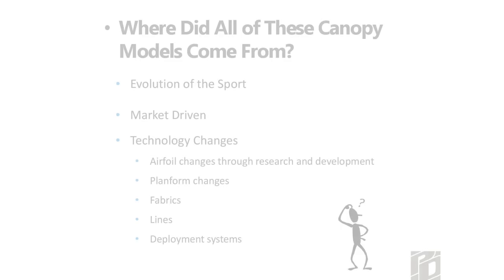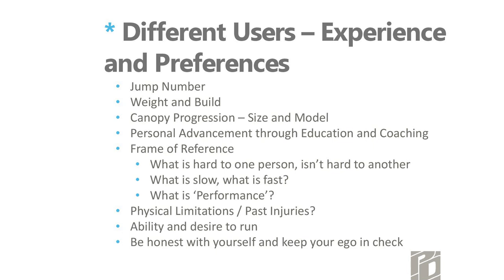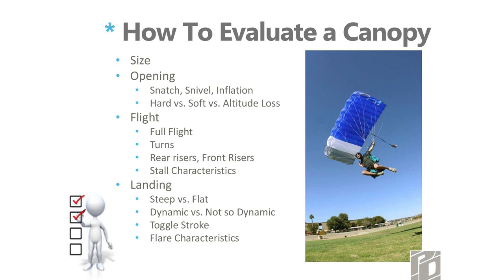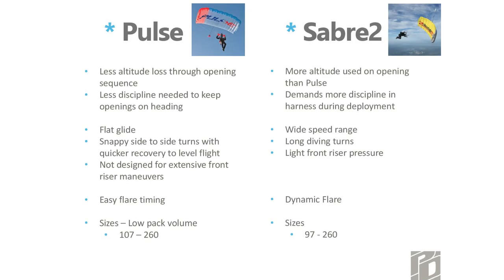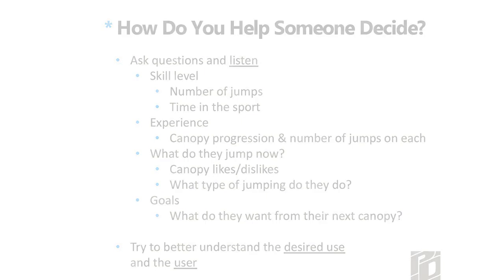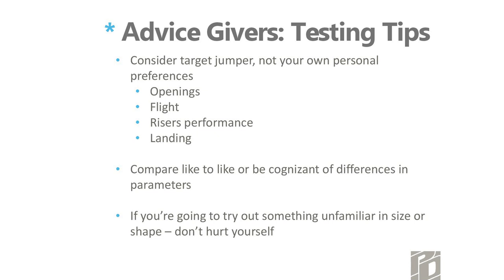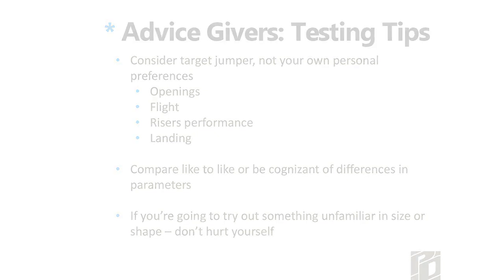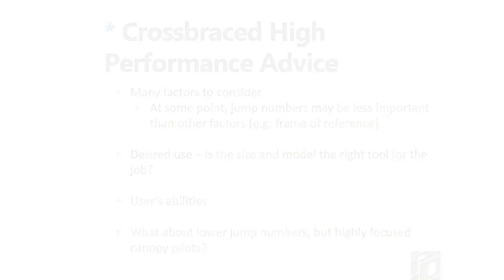Choosing the right canopy | BPA Skydive the Expo 2019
Choosing the right canopy
Albert Berchtold
Marketing Manager, Performance Designs

Selecting the right canopy for you can be a daunting task for anyone. Even tougher can be helping guide student, newer jumper, or peer in selecting their canopy. In this talk he’ll explore the important things to consider when making a canopy choice for yourself, or advising others.

With 20 years in the sport and 12 years at Performance Designs, Albert has devoted his life to learning and teaching others about parachutes and the joy of canopy flight.

He is on the USPA Board of Directors, a member of the US Canopy Piloting team, organiser of the Florida Canopy Piloting League (FLCPA), and an Honorary Golden Knight.